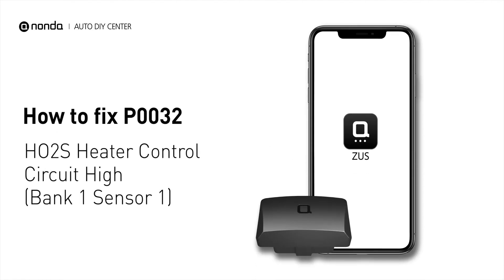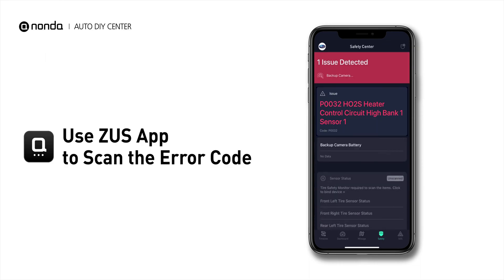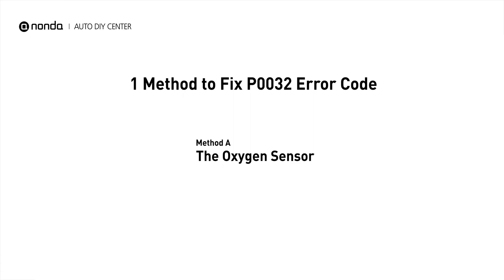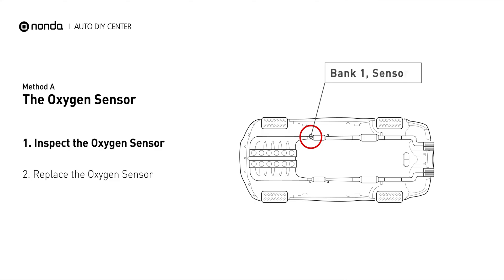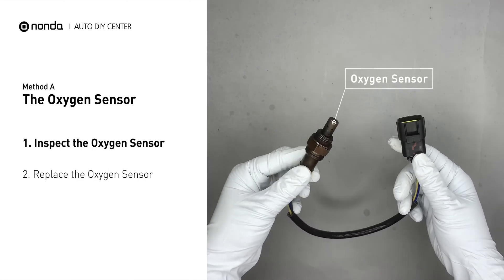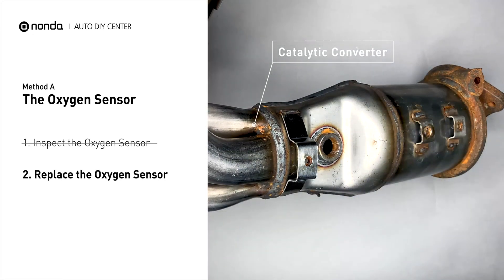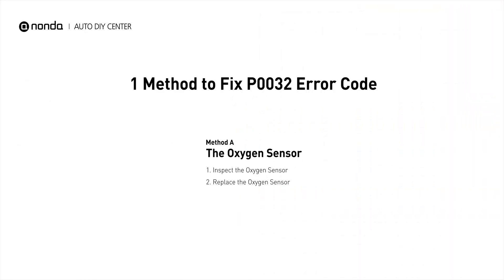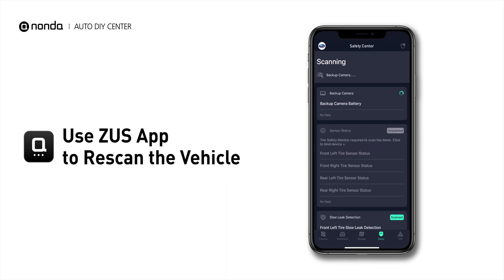How to Fix P0032 Engine Code in 2 Minutes [1 DIY Method / Only $19.99]